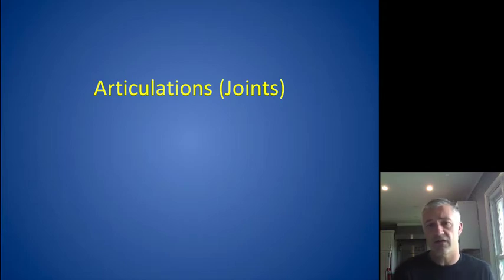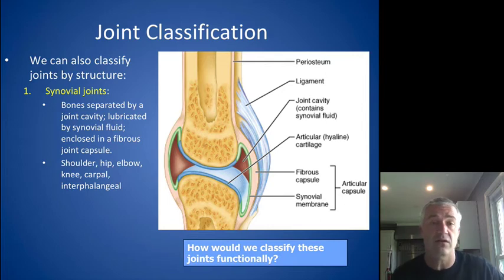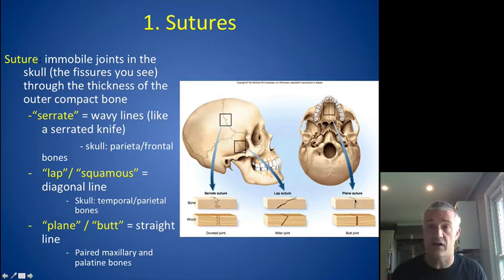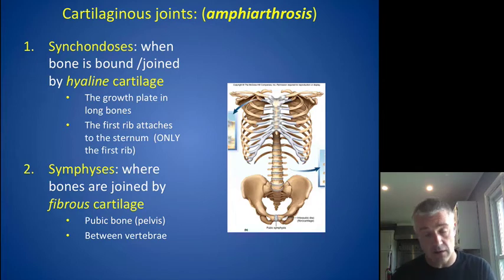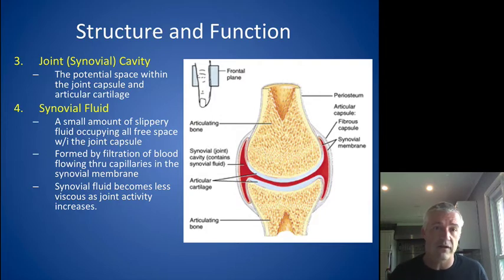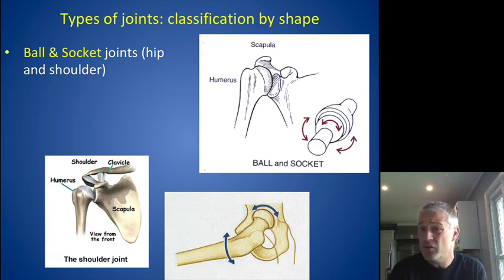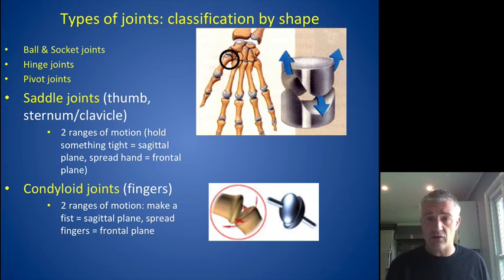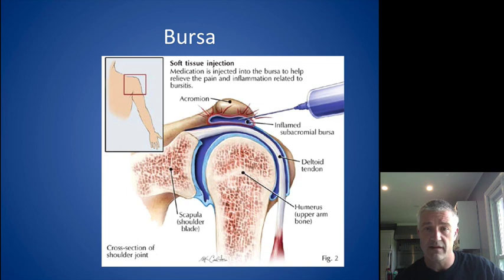Types of Articulations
Classes of joints